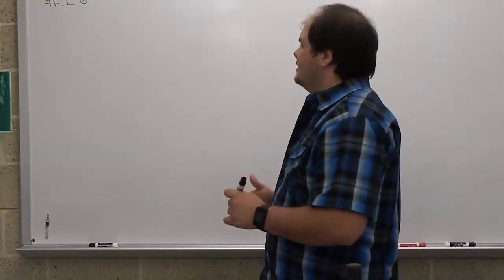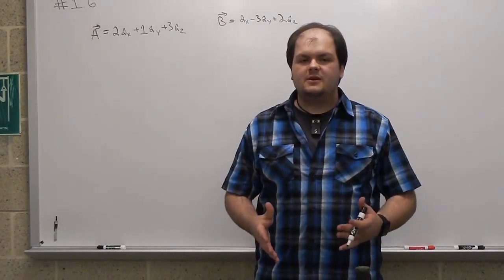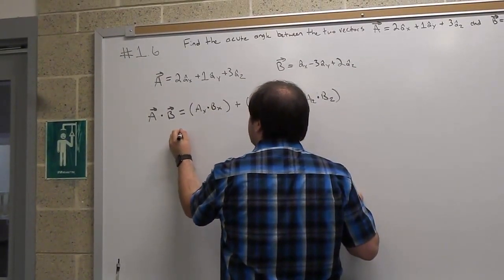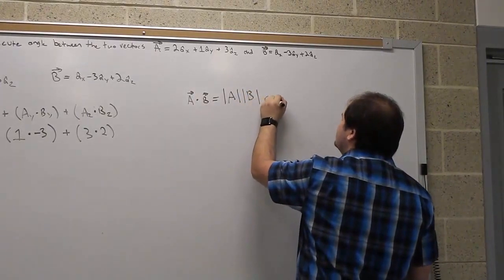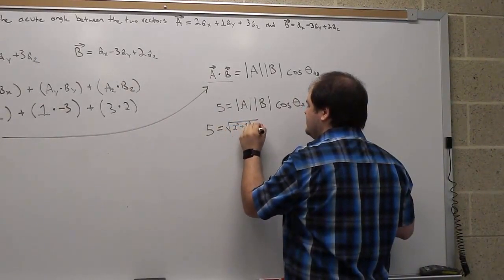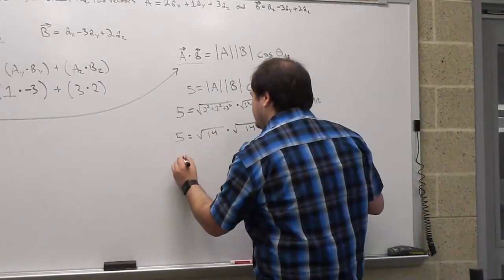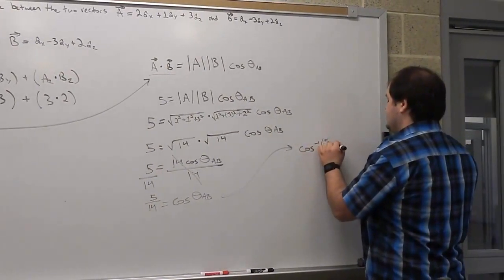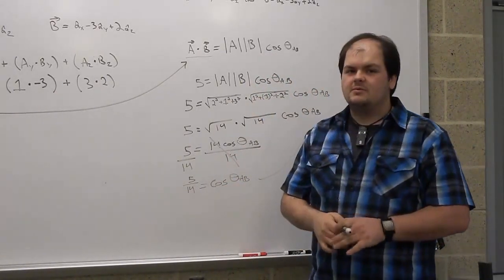Rowan University ECE 09.303 Practice Problem: Dot Product